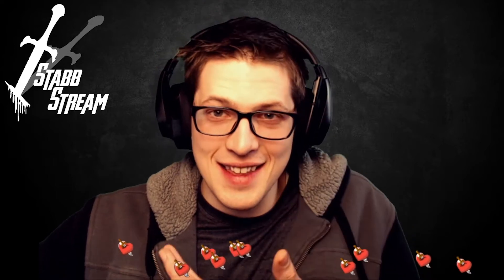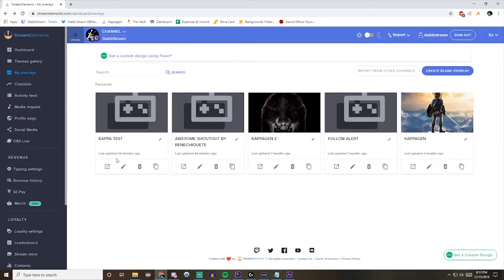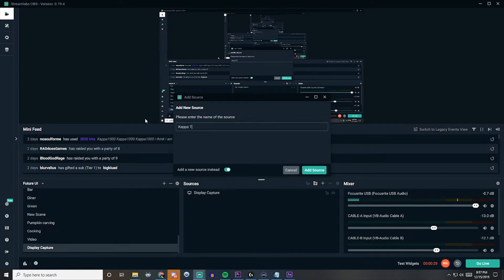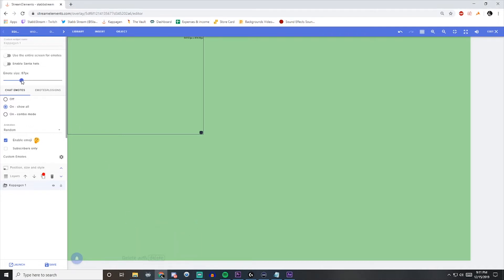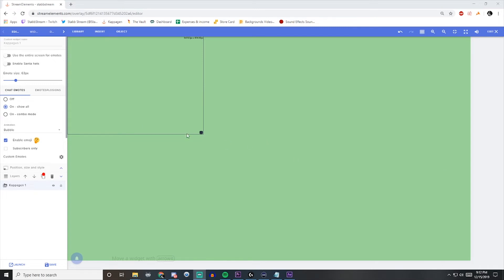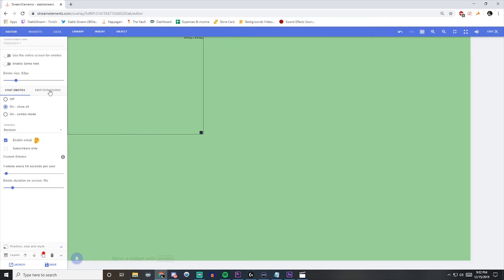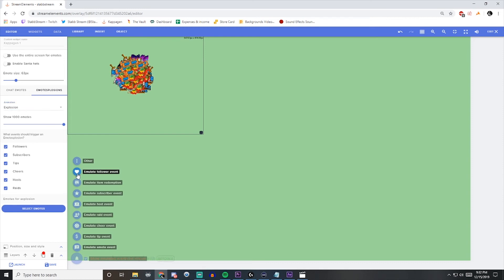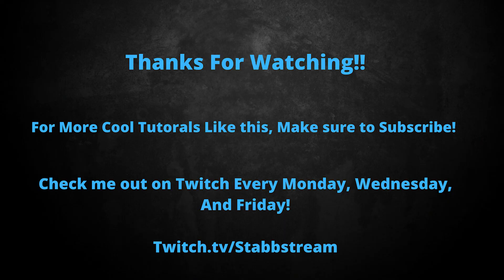How to Add On-Screen Emotes (Kappagen) in Streamlabs OBS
Ever see emotes from chat on the screen on Twitch and want to add them to your stream?

In this tutorial, you will learn how to add floating emotes, or "Kappagen" to your stream when viewers use emotes in chat!

This is a quick and no-nonsense guide that'll get you up and running in no time!